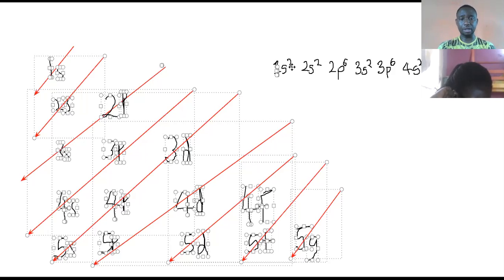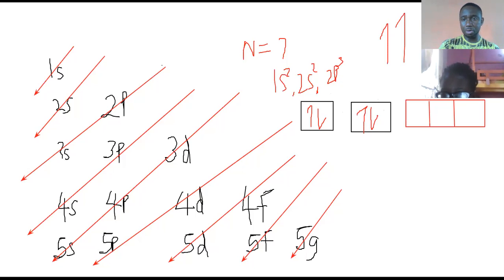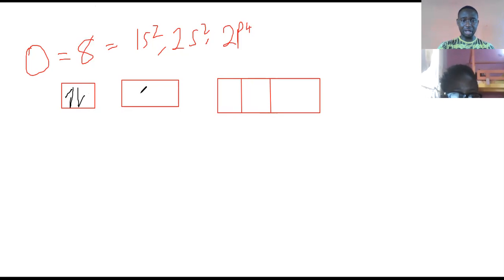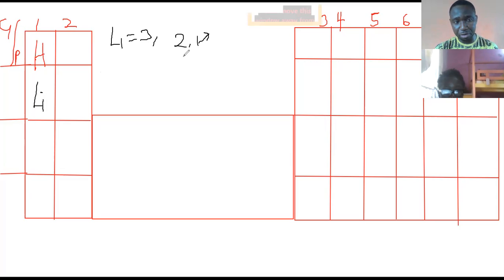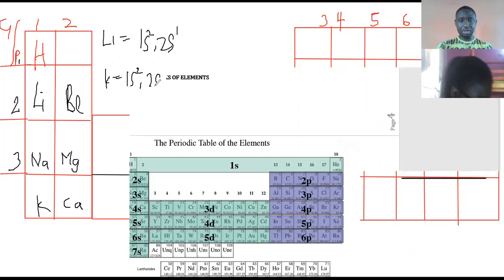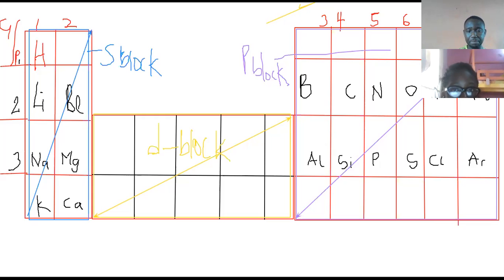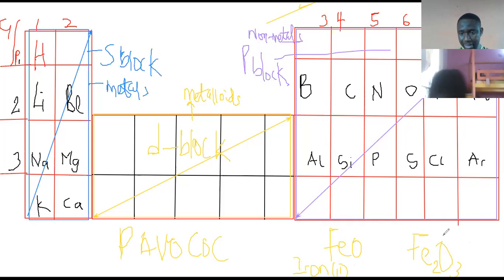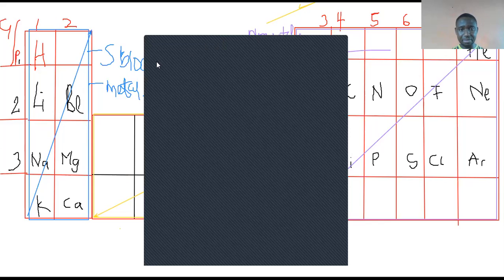PERIODIC TABLE 1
How well do you know your Periodic Table